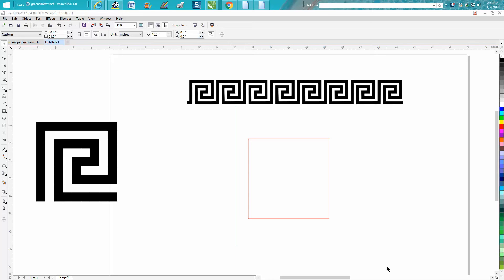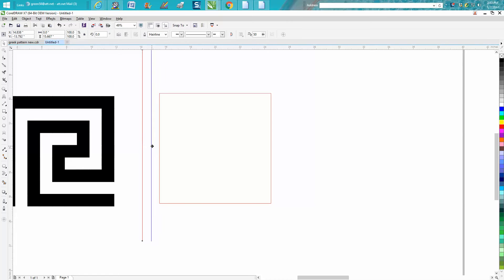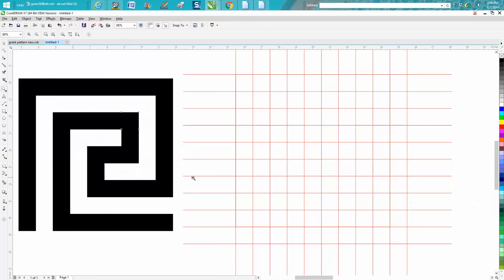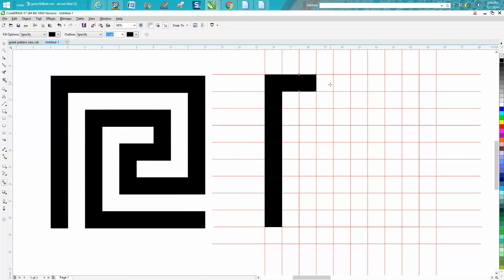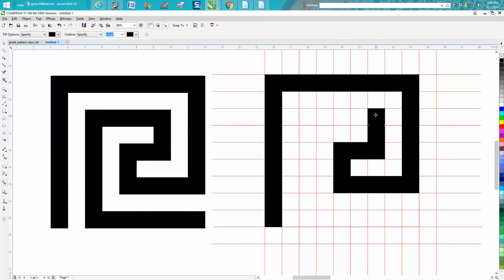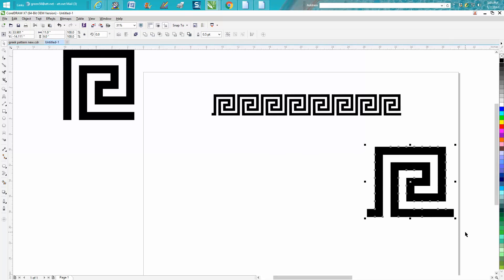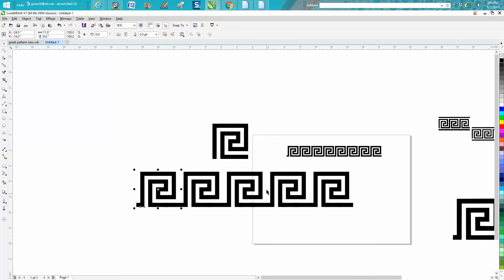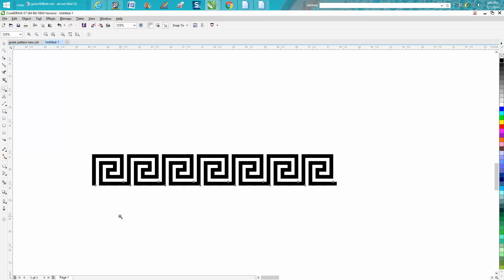Corel Draw Tips & Tricks Greek Pattern Square one